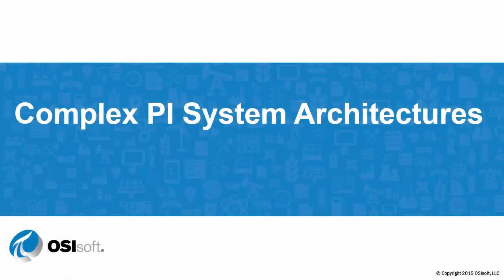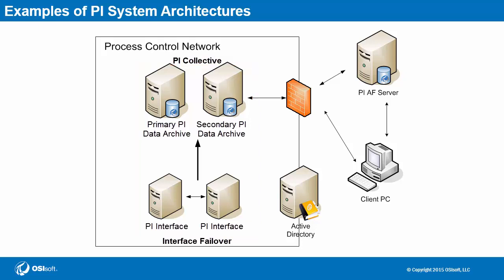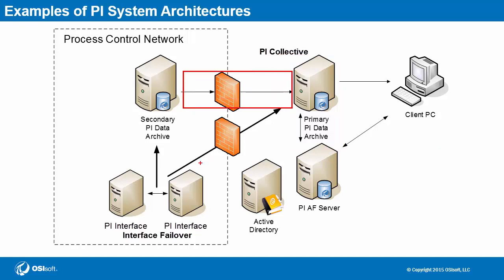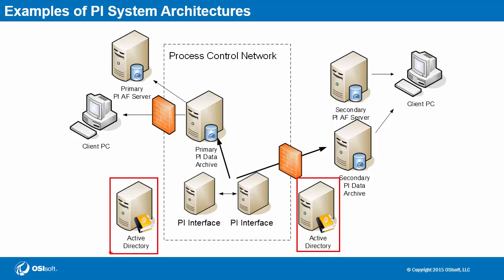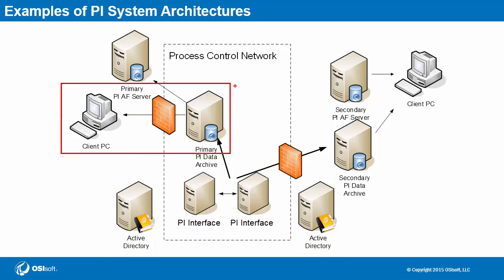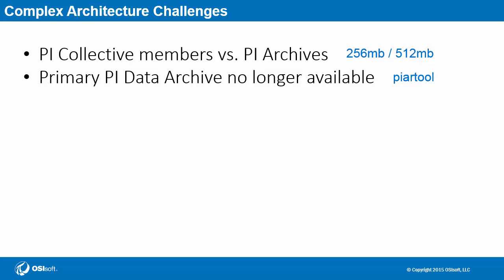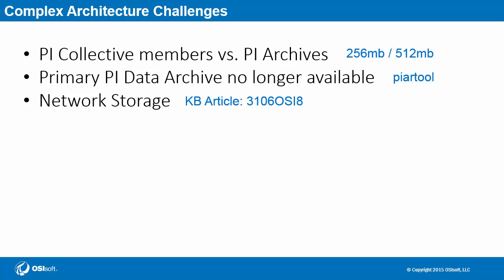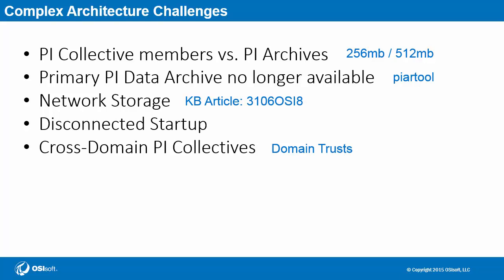OSIsoft: PI Admin II Online Course- Considerations for Complex PI System Architectures